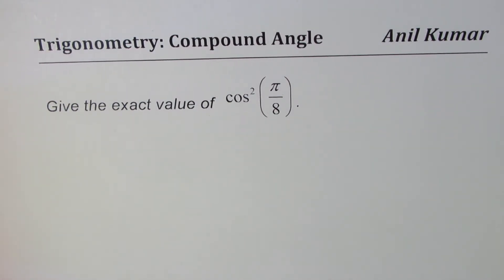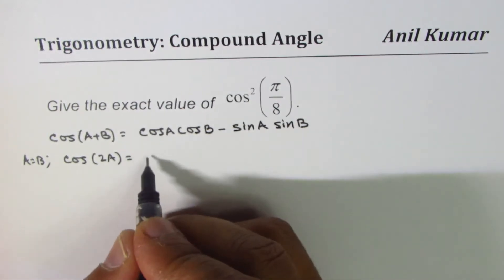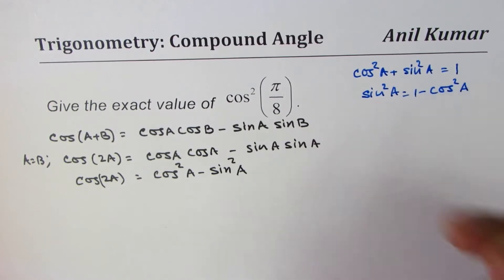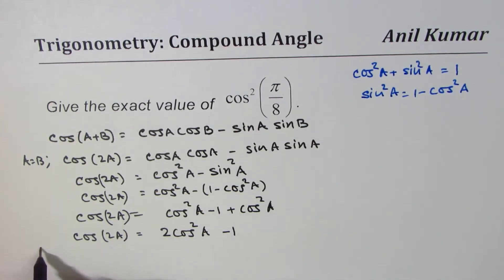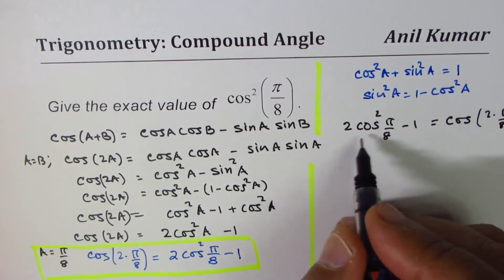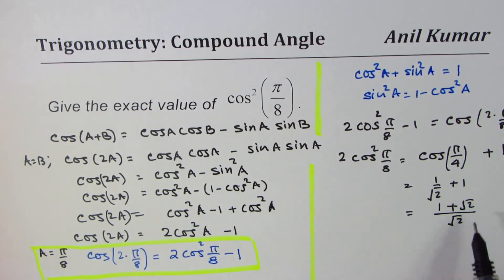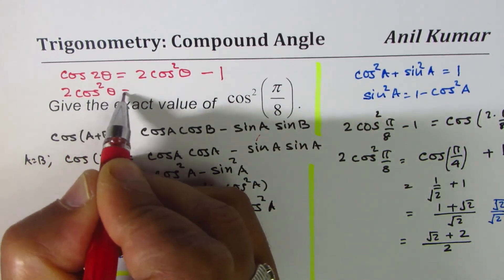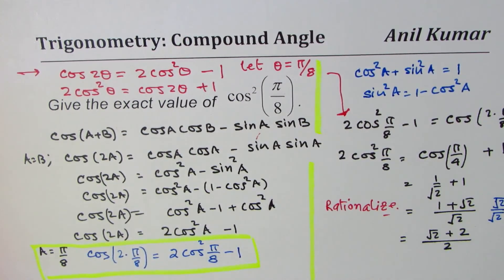Find Exact Value of Cos^2(pi/8)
CORRECTION: at the end I forgot to divide by 2 both sides.
Ans: cos^2(pi/8) =  (sq rt 2 + 2)/4
Thanks to Herbert for pointing that out.
Appreciate it.